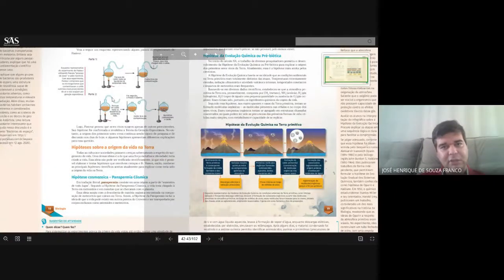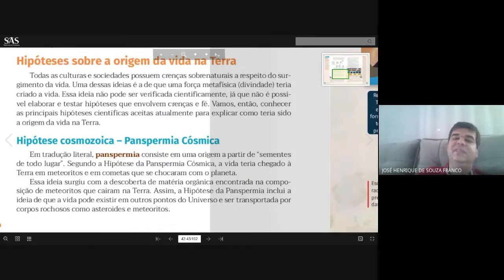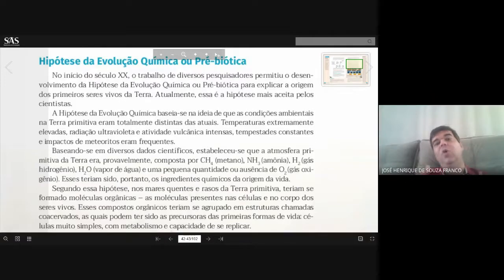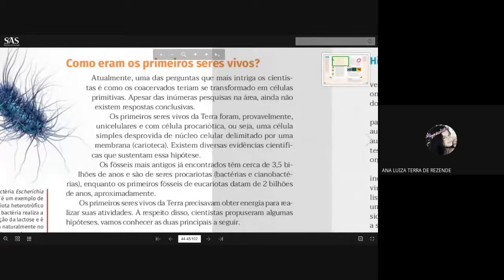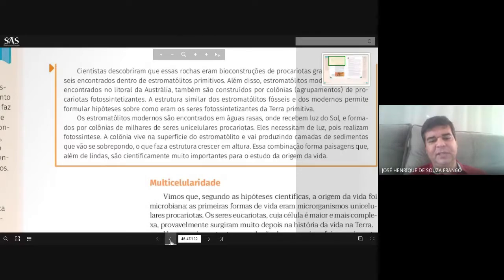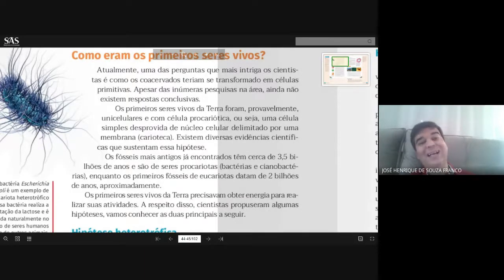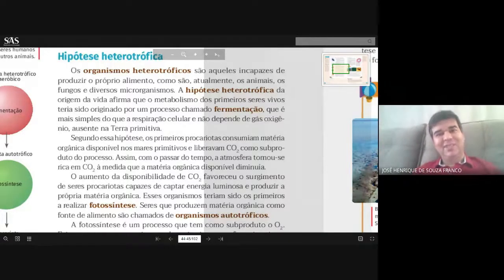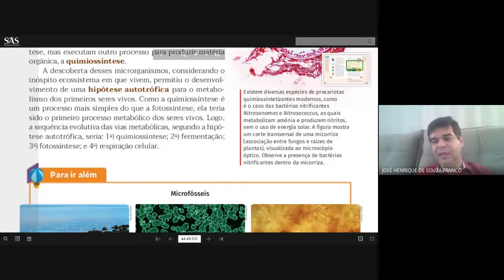ORIGEM DA VIDA 9 ANO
Aula